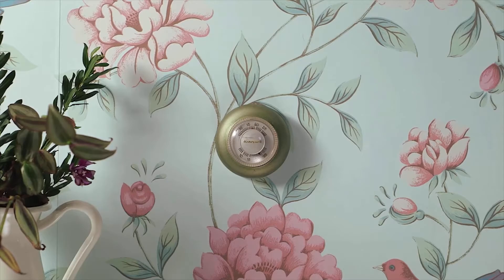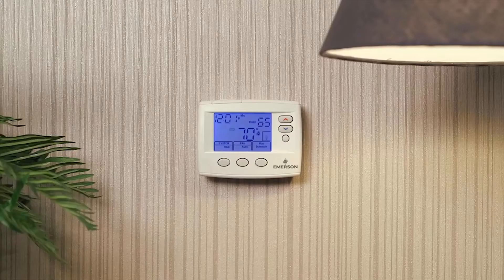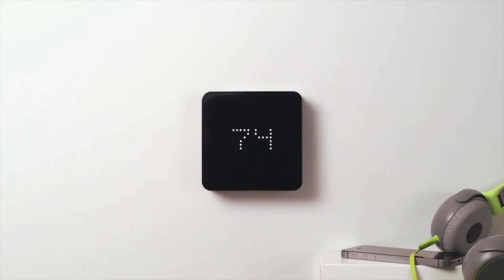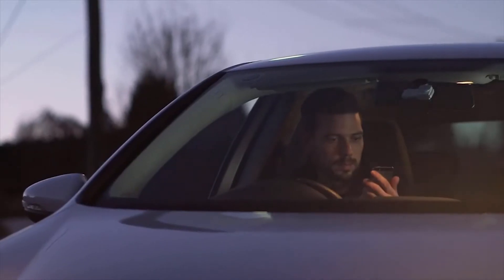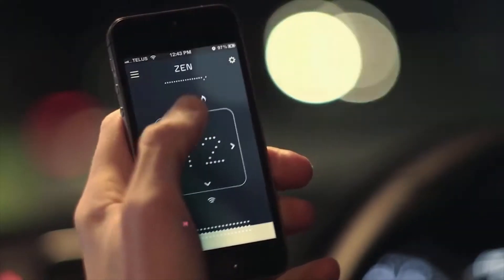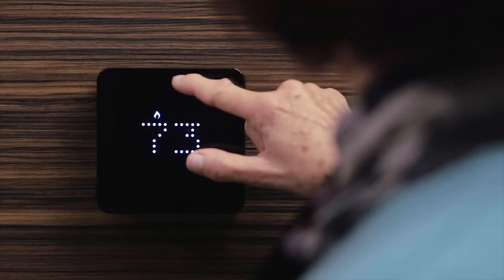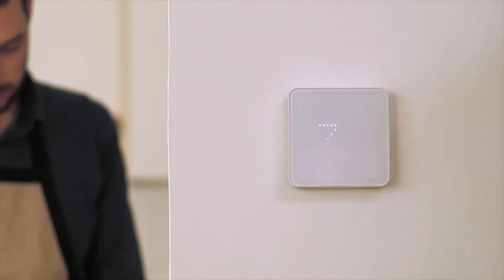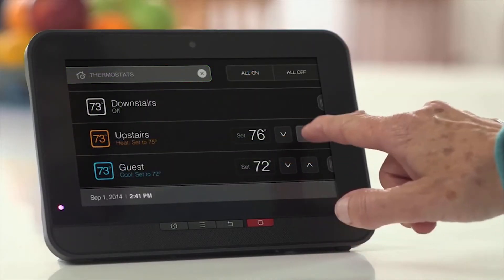SwannOne Zen Thermostat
The SwannOne Zen Thermostat allows you to remotely control your home heating and cooling requirements to optimise your energy use. You can use it in conjunction with your exiting SwannOne setup and enjoy alerts or status updates on your smartphone when it's paired with the SwannOne Smart Hub.